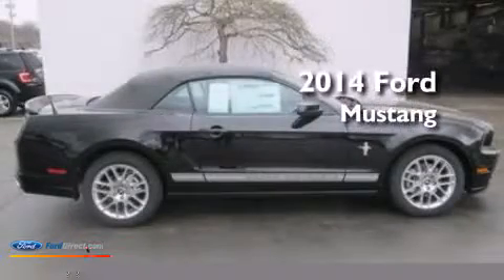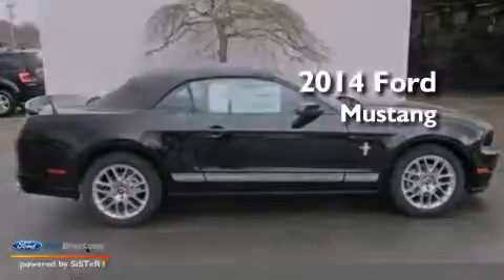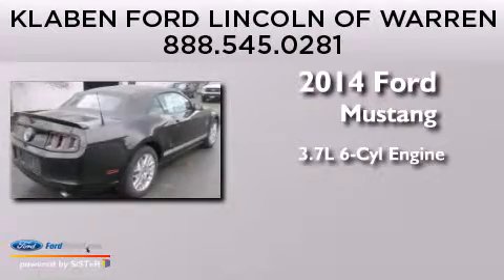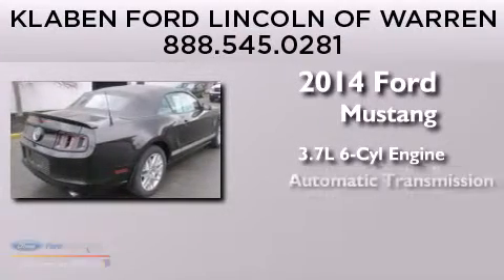2014 Ford Mustang Warren OH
We are proud to present this 2014 Ford Mustang . We have been honored to serve the Warren OH area , we promise that your experience at our dealership will exceed your expectations ! Year : 2014 Make : Model : Engine : 3.7L V6 24V MPFI DOHC Trans . : 6-SPEED AUTOMATIC Exterior : BLACK Miles : 1 Interior : CHARCOAL BLACK Stock : 2002FE Klaben Ford Lincoln of Warren Inc. Youngstown Road Warren , OH 44484